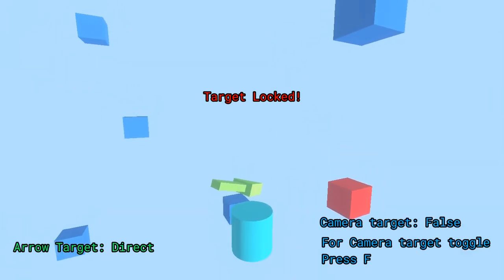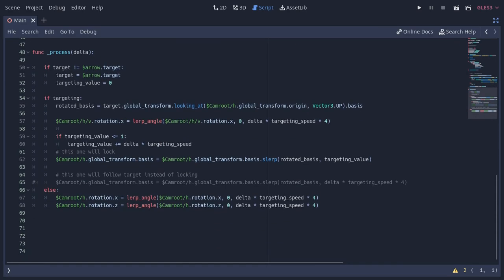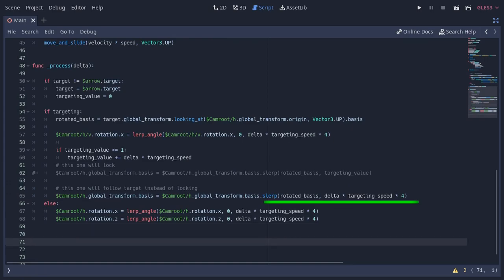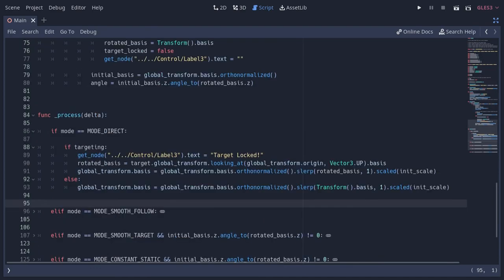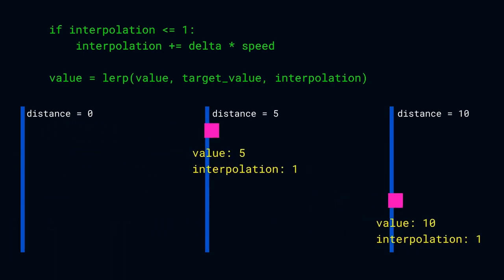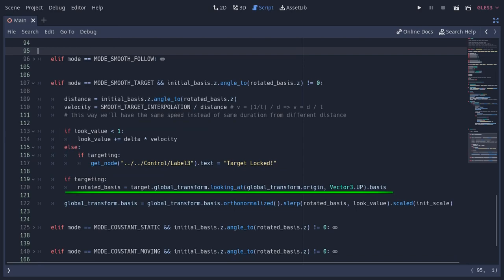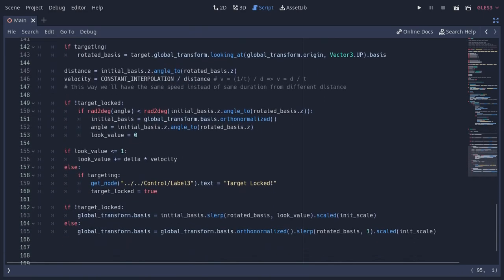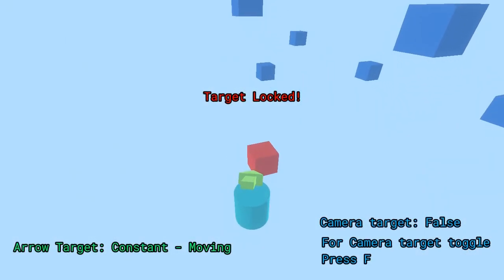Godot 3D Targeting System Using Slerp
Here I discuss about the Godot 3D Targeting System Demo that I made which is available in the Asset Library.

🎵 The End Is Near - Gunnar Olsen

I'm going to make more of these project related videos on my channel.

Timestamps:
Intro: (0:00)
Camera Targeting: (1:12)
Direct Targeting: (3:12)
Smooth Follow: (4:17)
Smooth Target: (4:47)
Constant Static: (6:51)
Constant Moving: (7:35)
Thanks You!: (8:42)